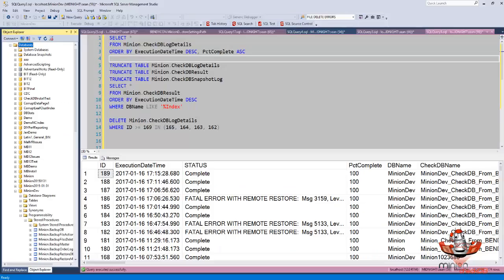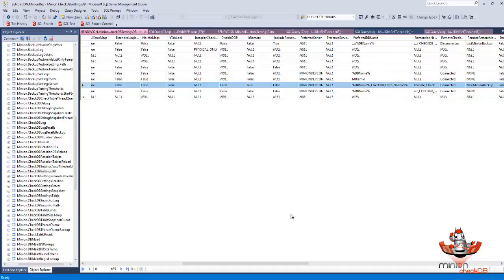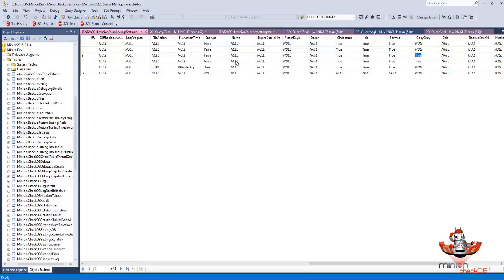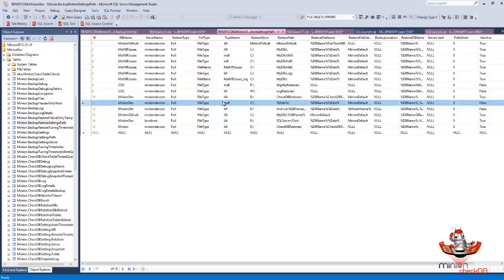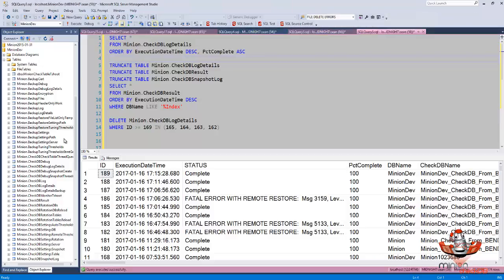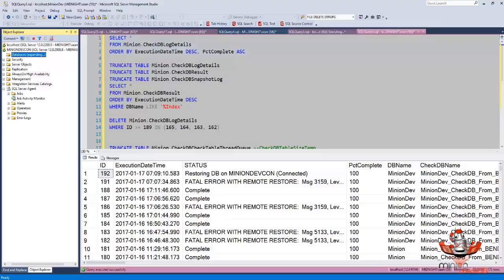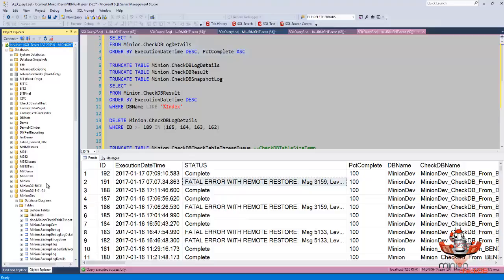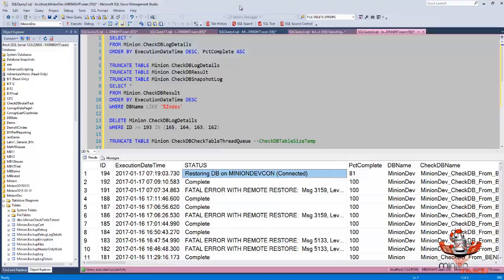Remote CheckDB Connected Mode with NewMinionBackup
Minion CheckDB allows you to take a fresh backup and restore it to another server to run CheckDB.  Here I'll walk you through how to set that up.  It requires that you be on Minion Backup 1.3 and above.